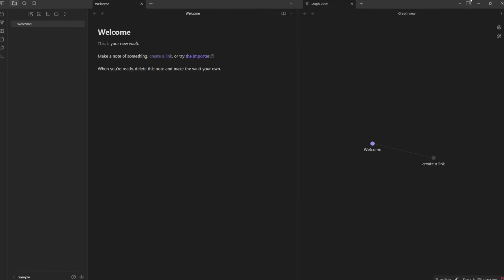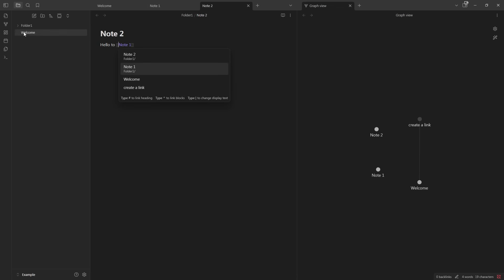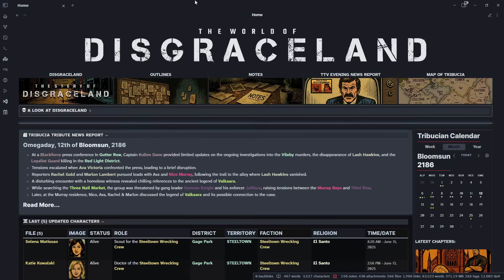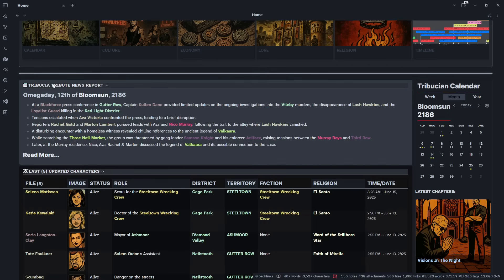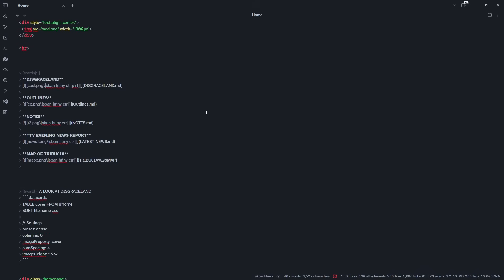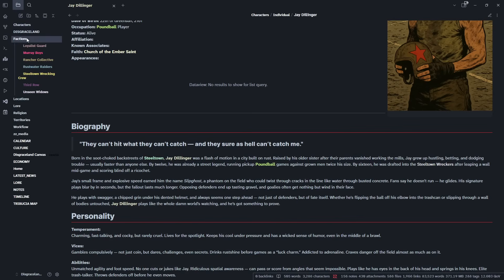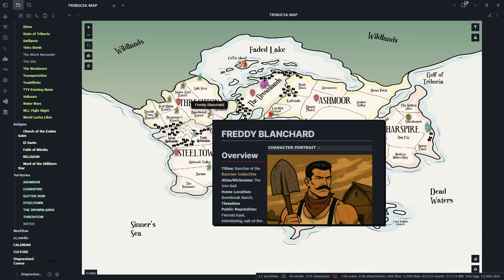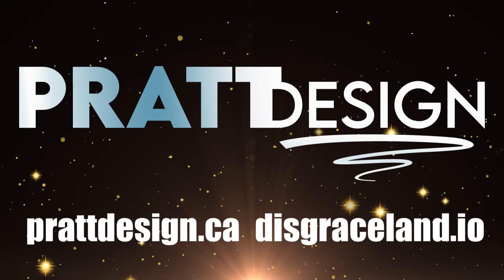I Built a Large-Scale Obsidian Vault for Writing and World Building (and You Can Use It)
00:00 Introduction
00:16 What is Obsidian?
02:52 Disgraceland

If you're building a world, writing a novel, or creating an RPG setting, this is for you.

I built the Disgraceland Vault as a fully functional, styled, and connected template to help writers and worldbuilders hit the ground running. It includes character pages, factions, timelines, calendars, custom CSS, interactive canvases, and a lot more. A whole lot more. All built inside Obsidian.